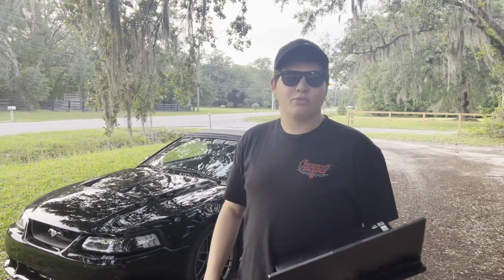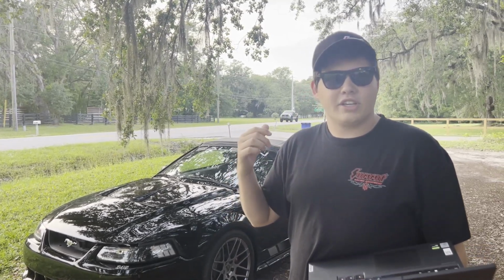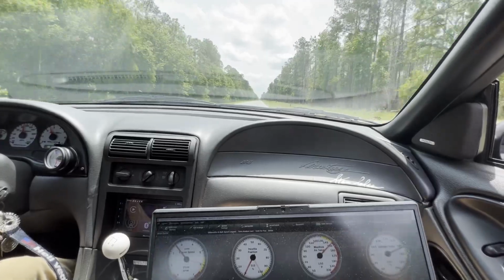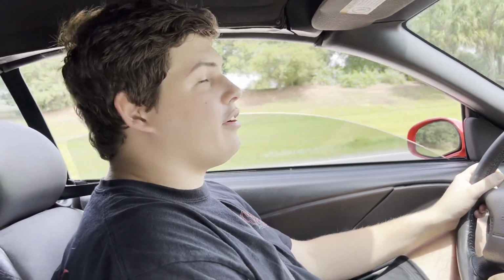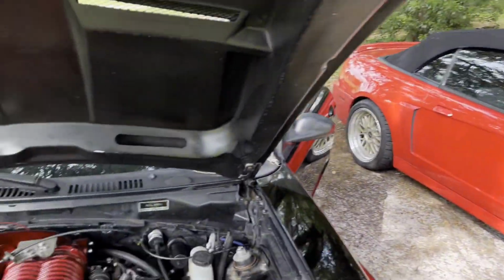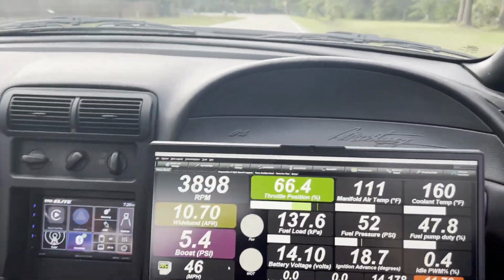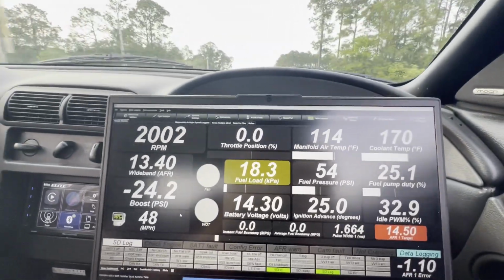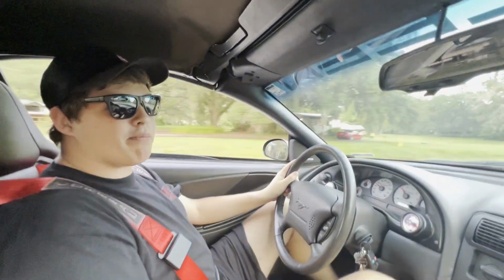We've nearly PERFECTED the Saleen's Tune!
While the Saleen made great power on the Dyno, it's drivability has left something to be desired. Today we finally tackle one of the biggest flaws this car has had since converting to the MS3

Shout out to Kenny @ for helping us figure out some issues!